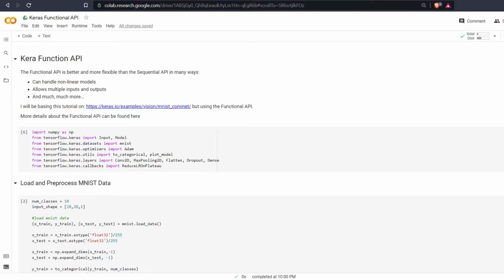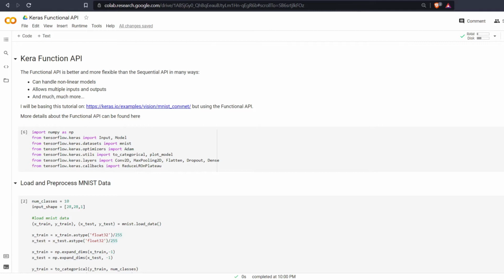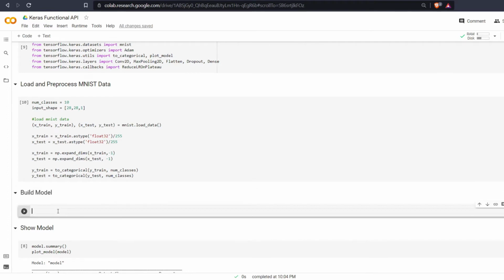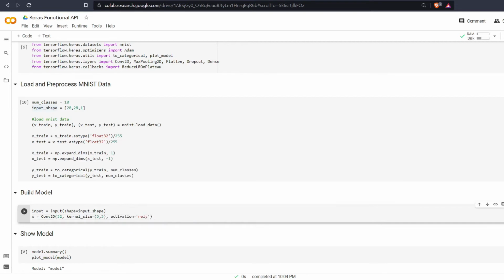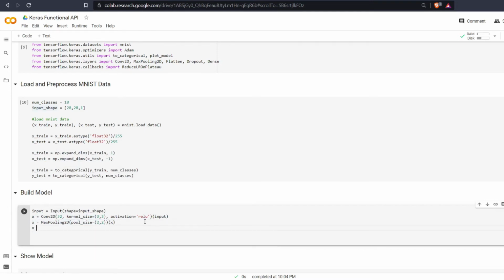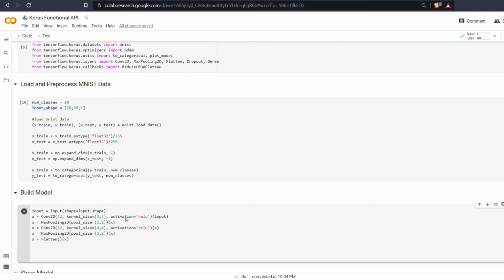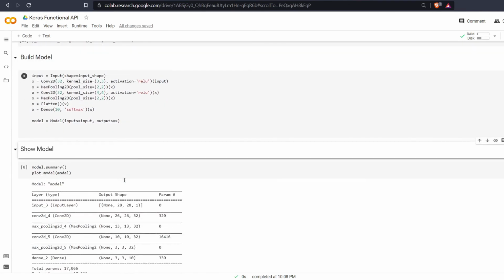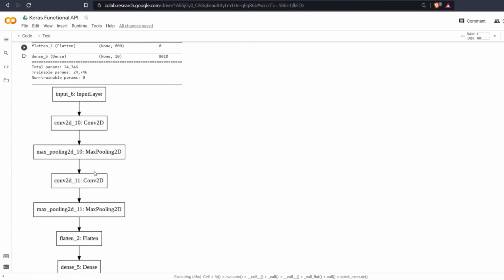Keras Functional API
In this video we will learn how to create a Model using the Keras Functional API.